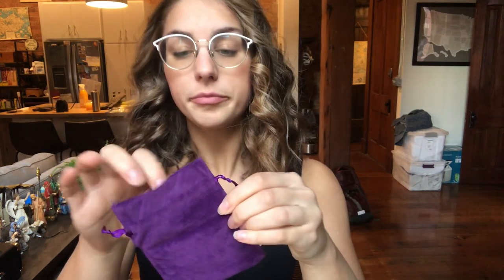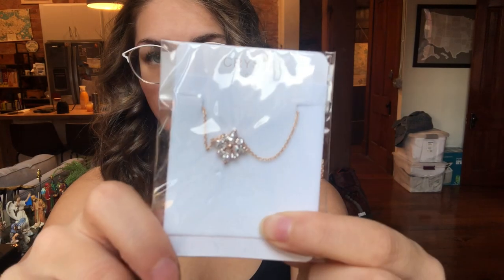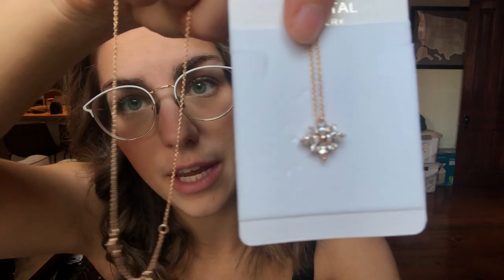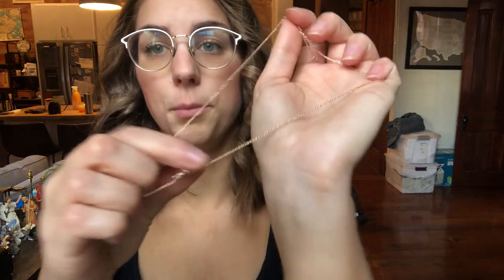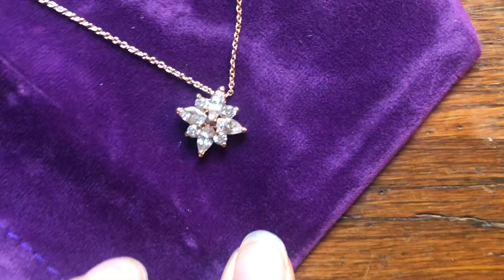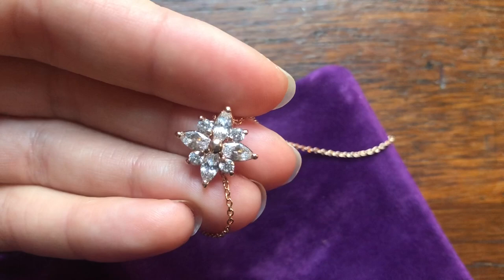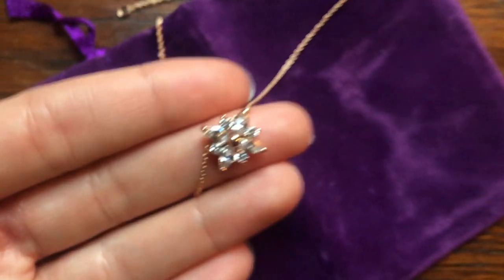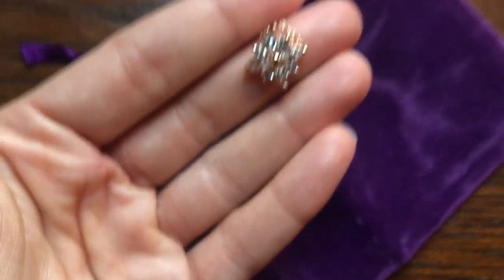Review of Gold Necklace For Girls Delicate Snowflake Pendant Necklaces Trendy Jewelry As Women Gifts